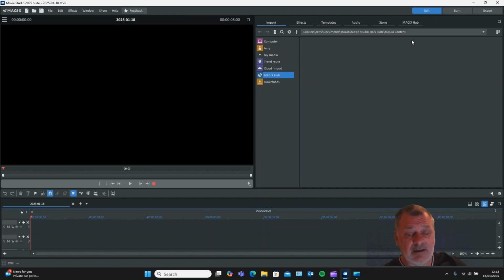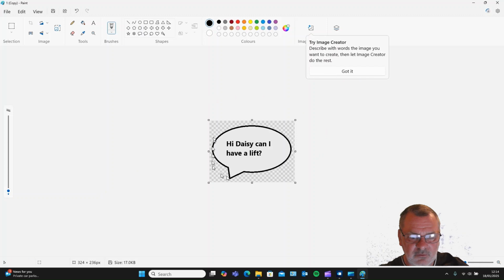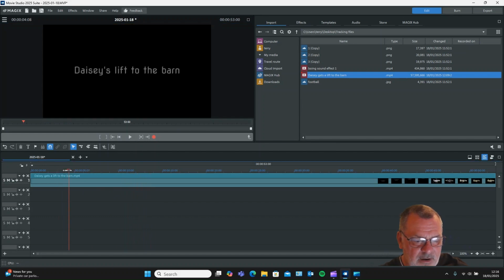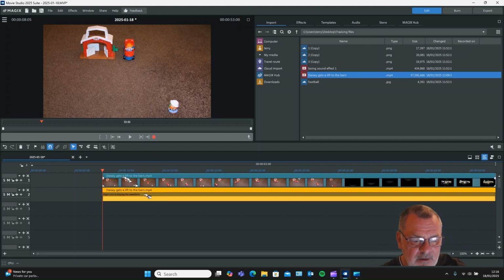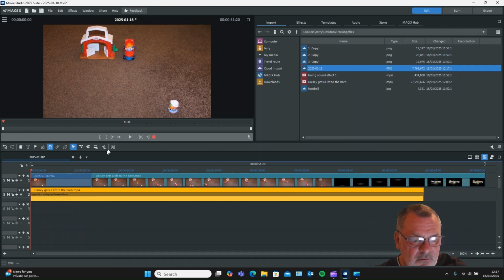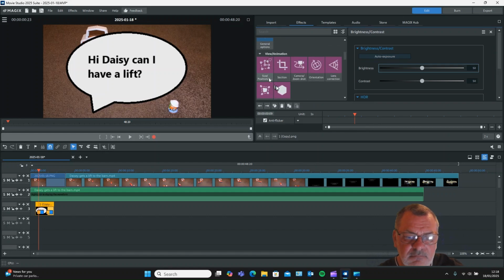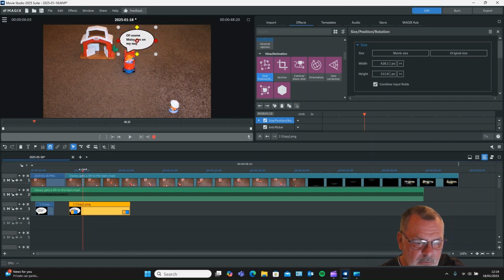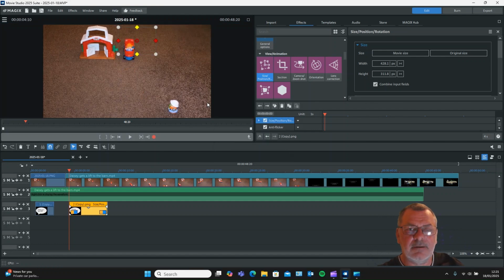Object tracking with Magix Movie Editor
A step by step tutorial on how to track an object using Magix Movie Editor.
Here I use speech bubbles to track a moving object. The software I will be using is Magix Movie Studio Suite 2025. Please excuse my throat, I did have a tickly throat. Thanks.